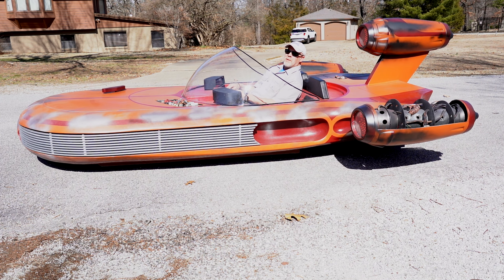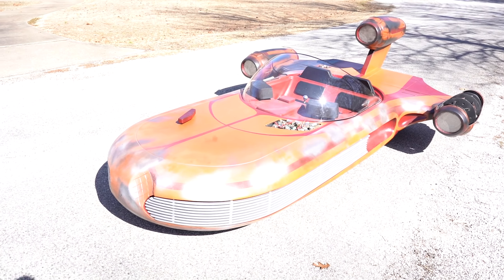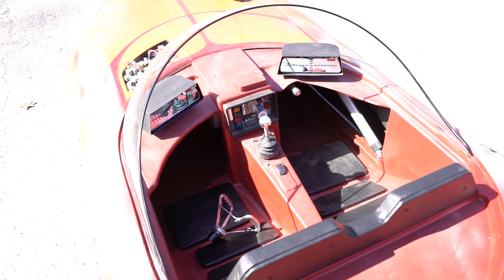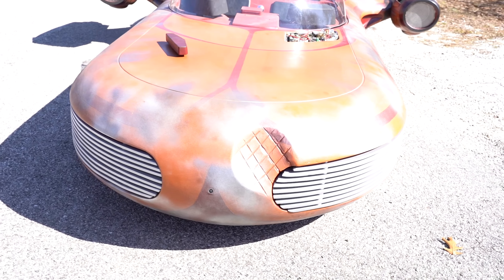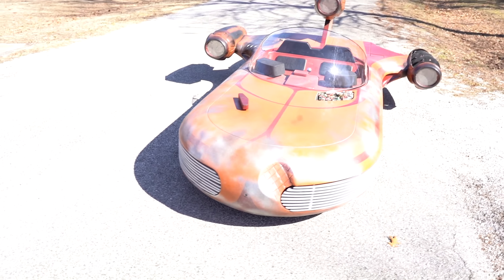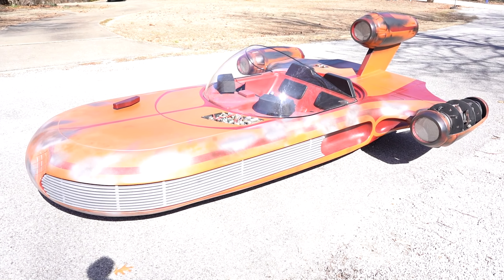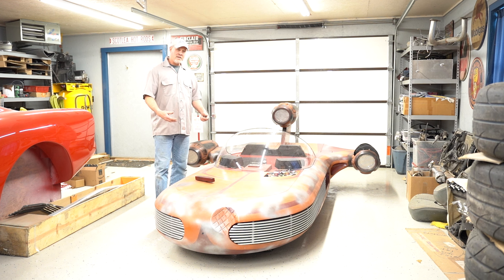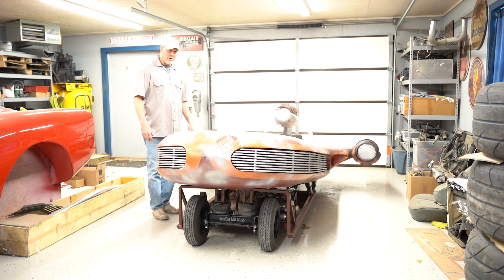Fully functional (sorta) Star Wars X-34 Landspeeder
This is the 5th Landspeeder build by Scotlea Hot Rods, and the most detailed and functional. Full of working gadgets just for fun. Yes, we know, it's not completely "movie accurate", but that was not the point of this build - we just wanted to make a bunch of stuff work instead of just being static props. It was fun!